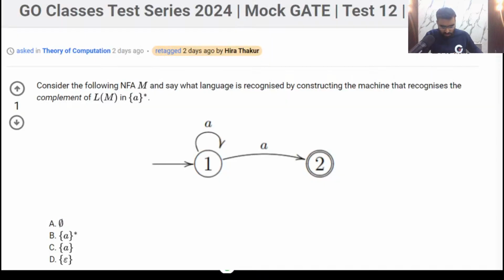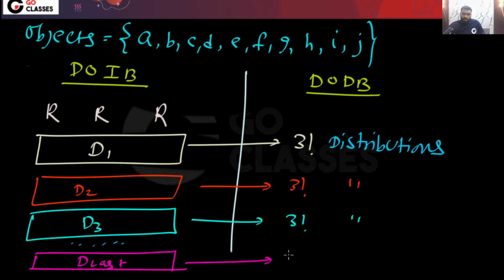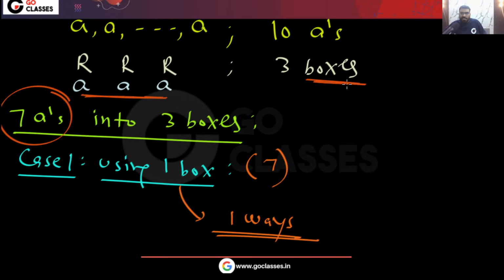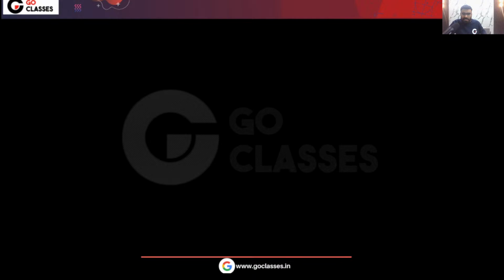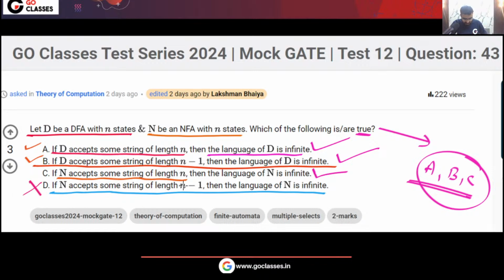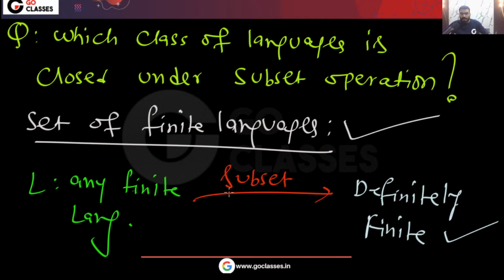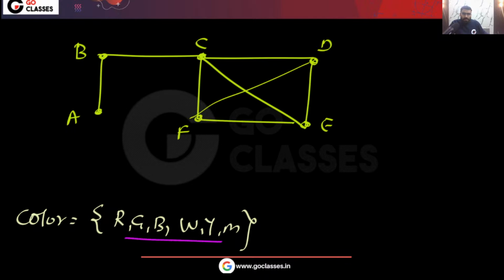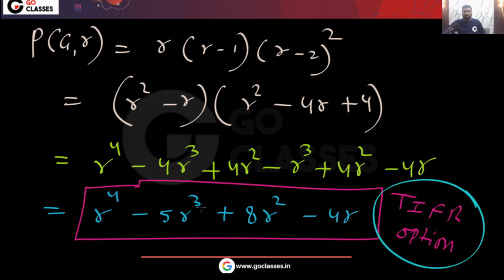All India Mock Test 3 - Solutions Part 1 | GATE CSE 2024 | GoClassesAIMT -3 | Deepak | WITH NOTES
Content of this lecture:
00:00:00 - AIMT 3 Solutions Part 1 Begins
00:01:49 - Finite Automata question - Theory of computation
00:06:32 - Parsing Context free grammar - Compiler Design
00:17:41 - Combinatorics question - Discrete Mathematics
00:42:49 - Combinatorics question - Discrete Mathematics
00:57:35 - Group theory question - Discrete Mathematics
01:06:20 - Context free grammar question - Theory of computation
01:17:20 - Finite Automata question - Theory of computation
01:48:52 - Identifying class language question - Theory of computation
02:20:50 - First Order Logic question - Discrete Mathematics
02:35:36 - Graph Theory question - Discrete Mathematics